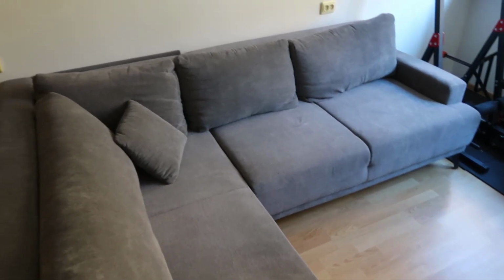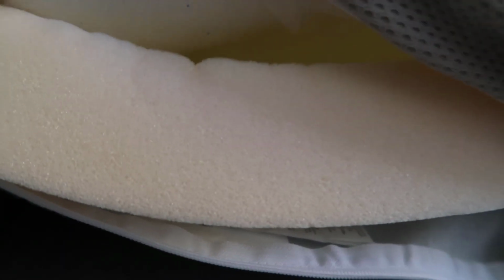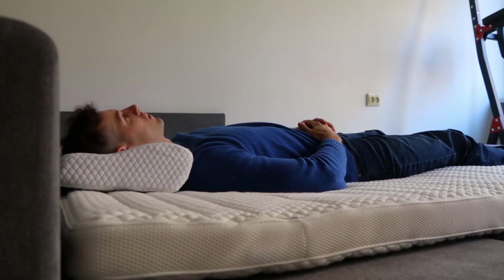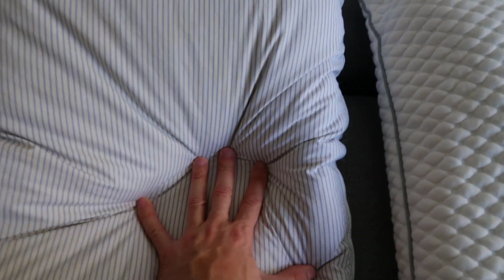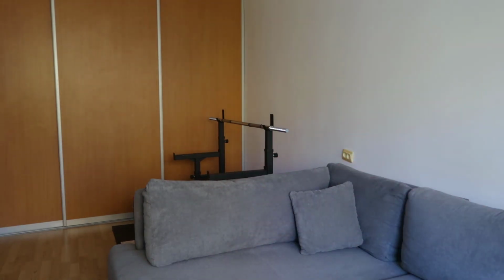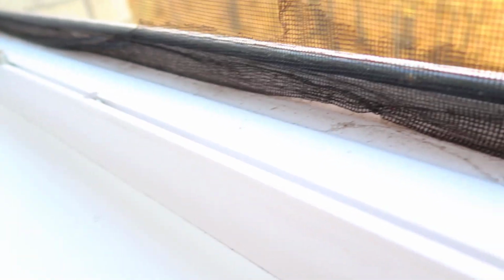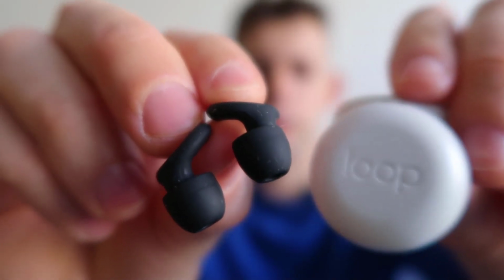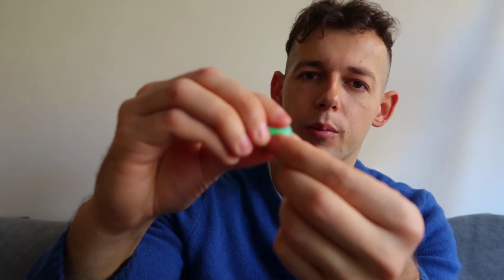10 Tips for Better Sleep: The Muscle Recovery Blueprint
TIMESTAMPS

0:00 Introduction
0:31 Choosing the right mattress
5:27 Choosing the right pillow
8:11 Blackout roller blinds
9:13 Insect fly screen for windows
10:19 Dealing with noisy neighbors
14:44 Meal timing and hydration
16:13 Screen time
16:33 Power naps
17:47 Wake up time and sleep duration
19:44 Sleep mindset

In this video I am sharing my 10 tips for better sleep and muscle recovery